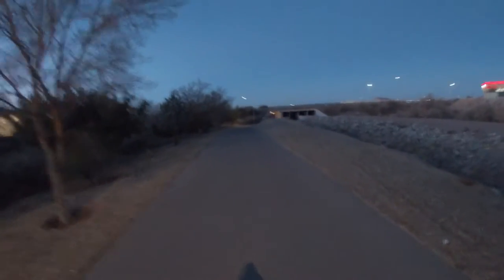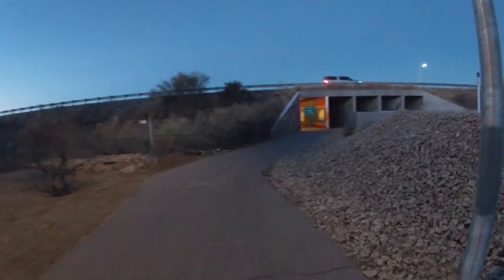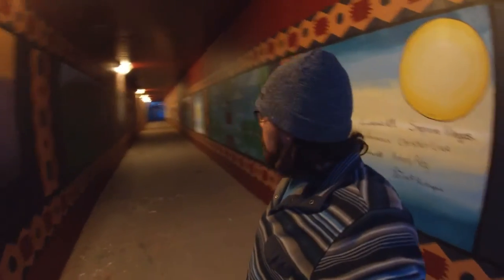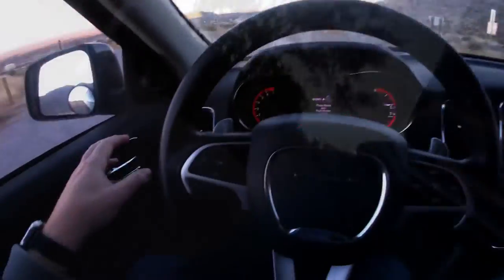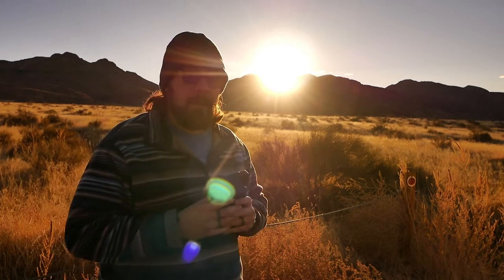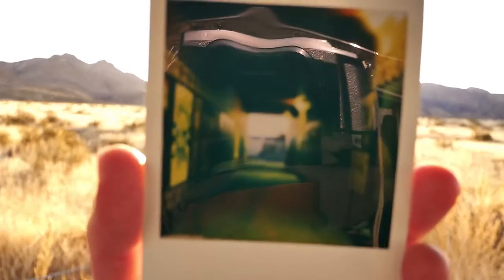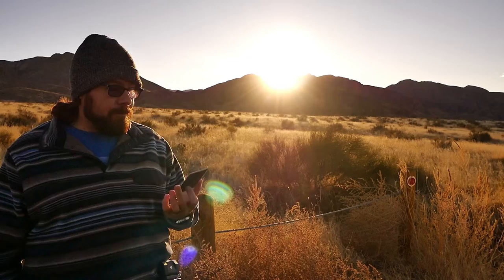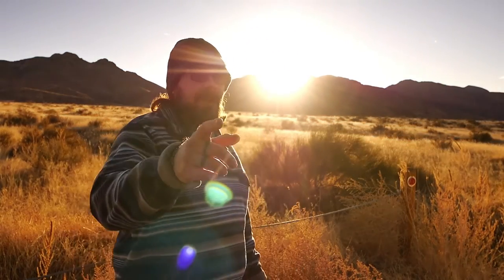A morning with the Polaroid sx70.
Went out early loaded up with my Polaroid sx70 and my Lumix gx85. I had To pull over to try and capture a composition I saw while driving. My minds eye had a great image in there but the real world had other plans for me. Luckily I had my gx85 with me to redeem myself from the Polaroid disaster.